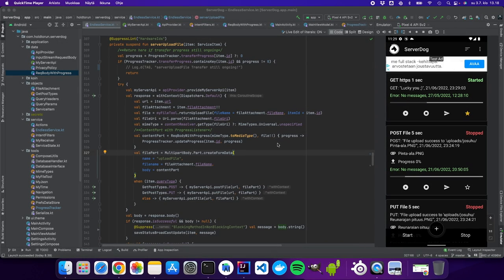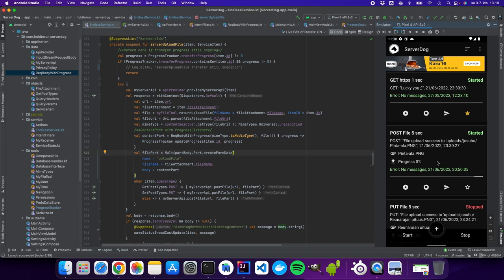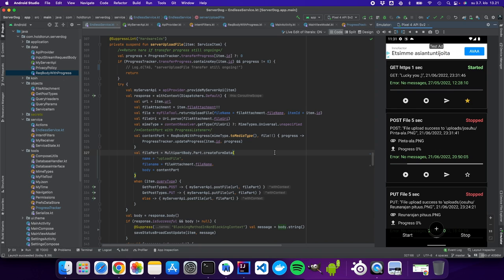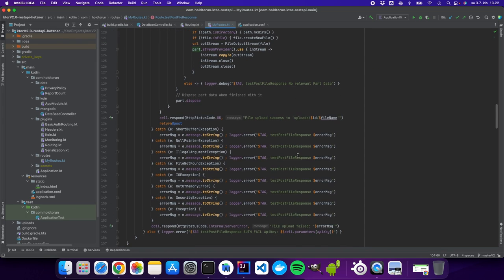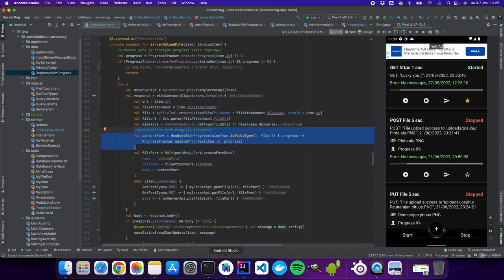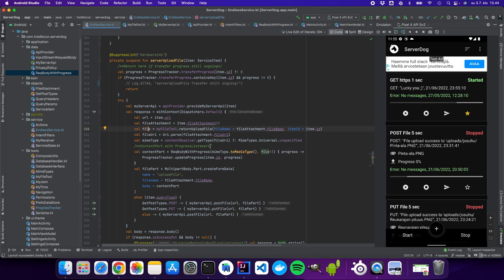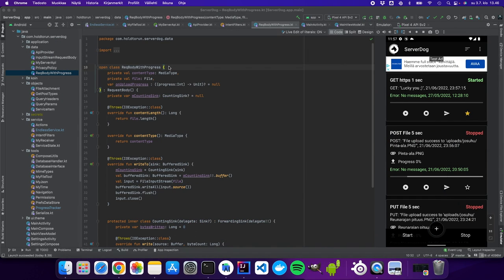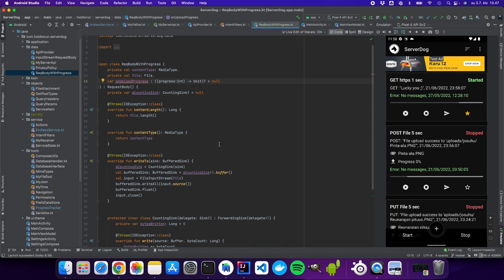Kotlin file uploader with progress indicator and server side Ktor file receiver. Code walkthrough.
Kotlin file uploader with progress indicator. Server side Ktor file receiver with API responses. ServerDog application code walkthrough.

Progress indicator example from Musfick. Credits to his Github project.